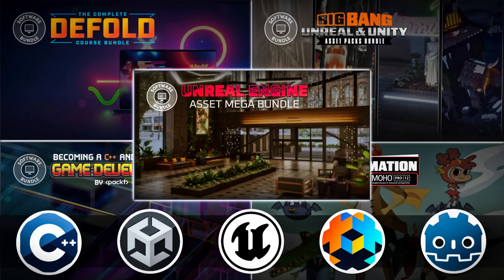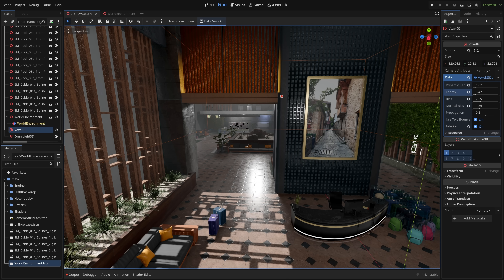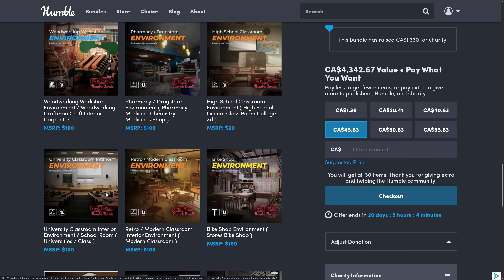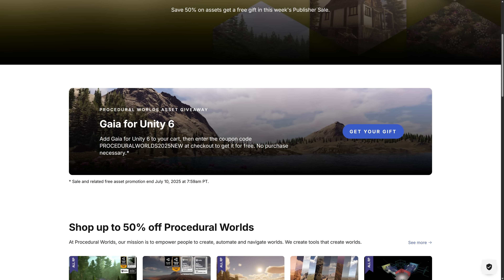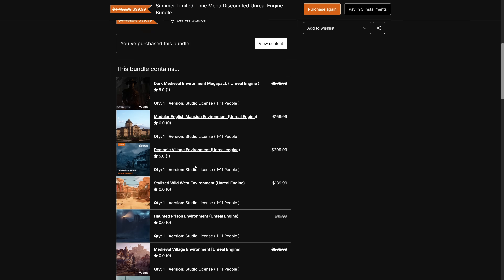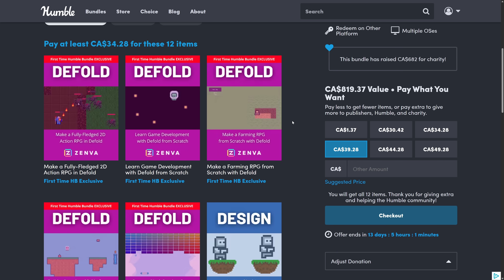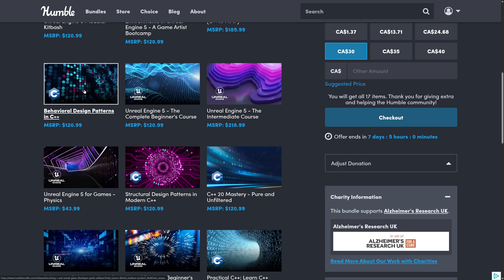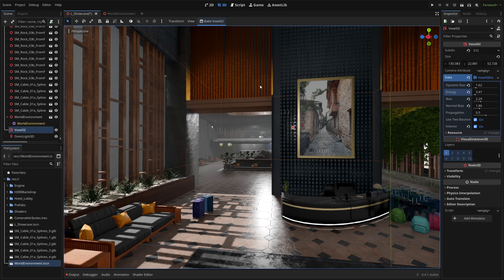SO MANY GameDev Bundles, Giveaways and More! [ Unreal | Unity | Godot | Defold | C++ ]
If you are looking for awesome gamedev assets, we have sooo many to cover today.   There are a number of bundles and giveaways to discuss, covering Unreal, Unity, Godot, Defold, C++ and More.

*Gumroad Bundles*
*Unreal Summertime Bundle* [Use Code S60]
*Unity Summertime Bundle* [Use Code S60]

*New Unreal to Godot Convertor*

Using links on this page helps support GFS (and thanks so much if you do!)